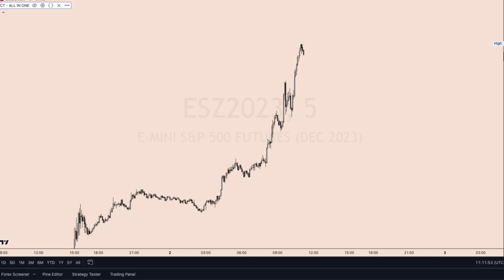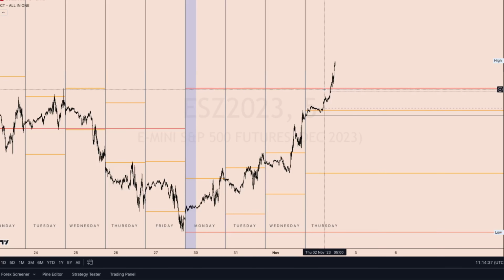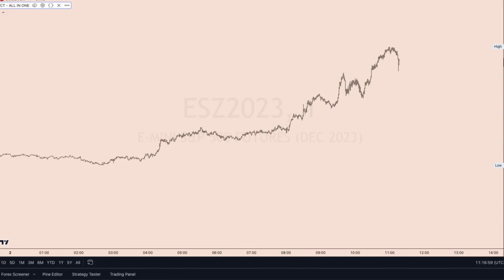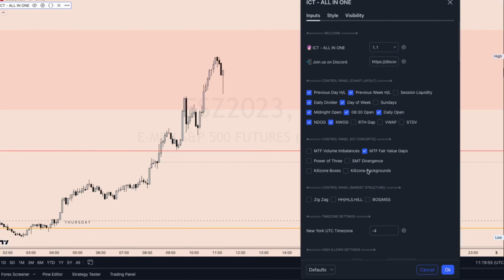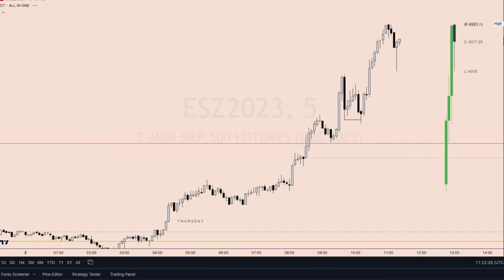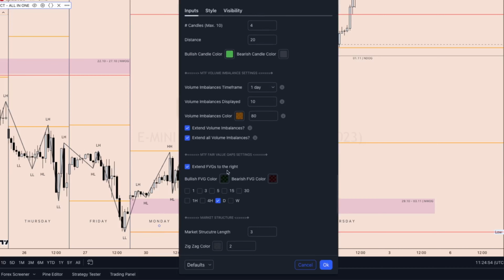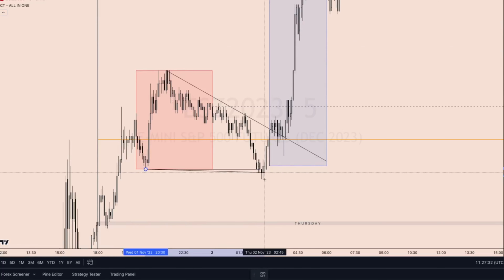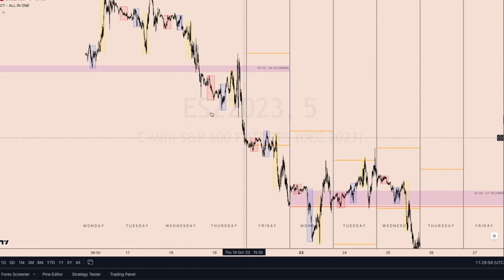ICT Concepts just got 100x easier! ICT - All in One Tradingview Indicator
Get Access to the ICT - All in One Indicator! (Code: 'AZ' Save 10%)